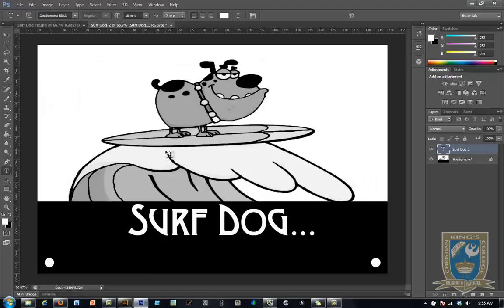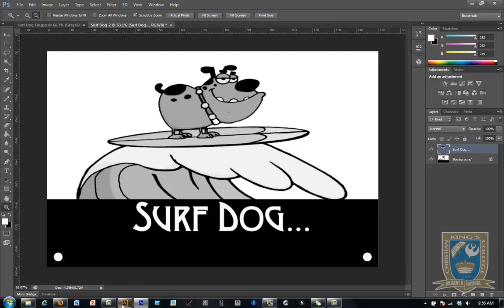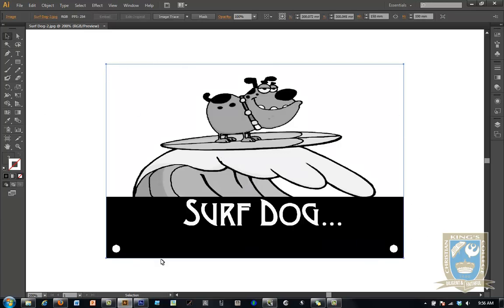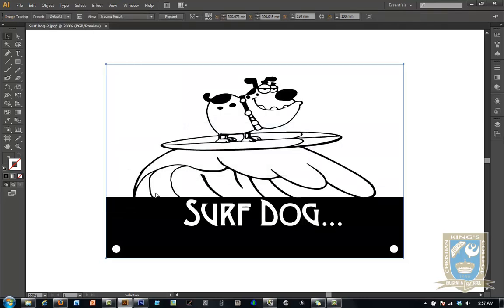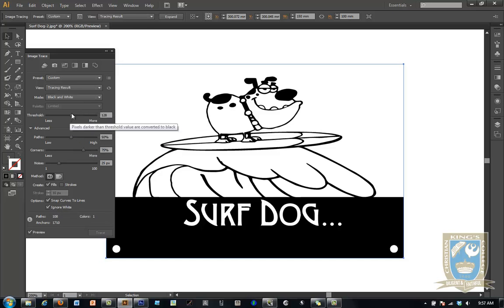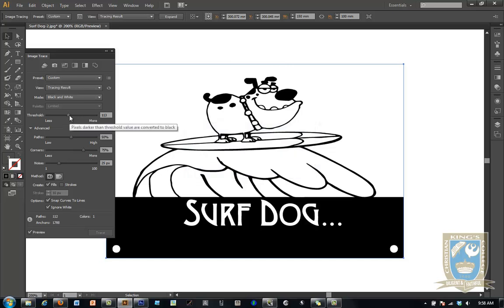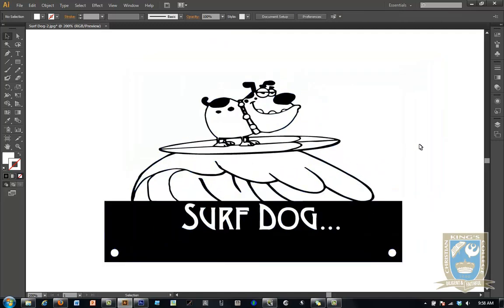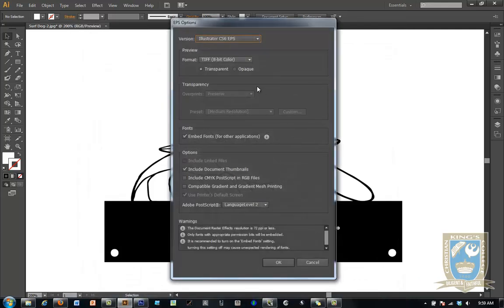Laser Project Tutorial 3